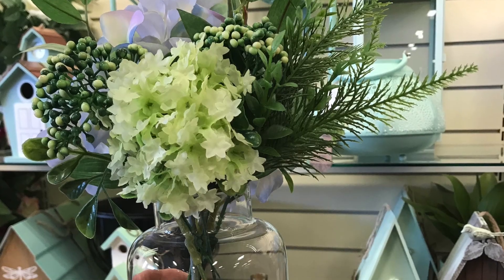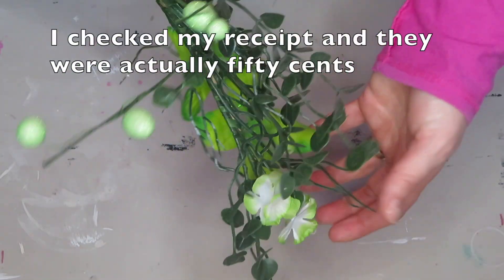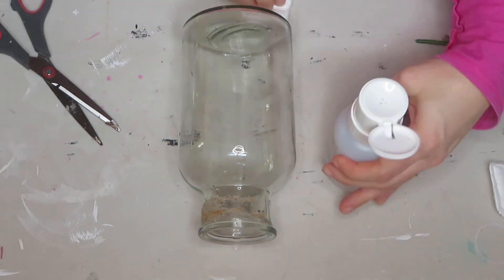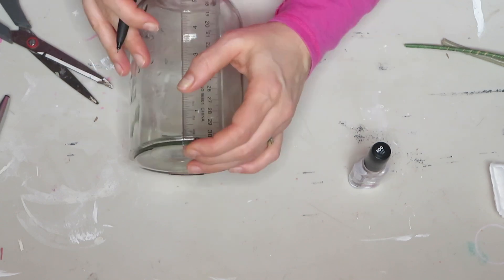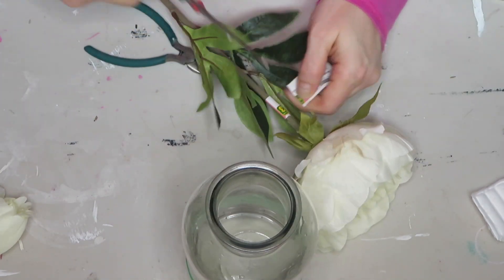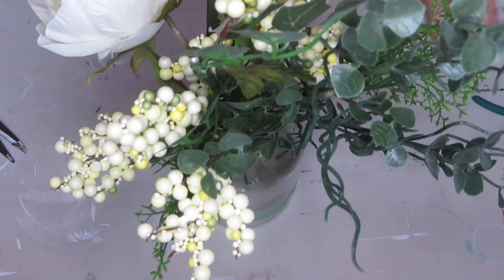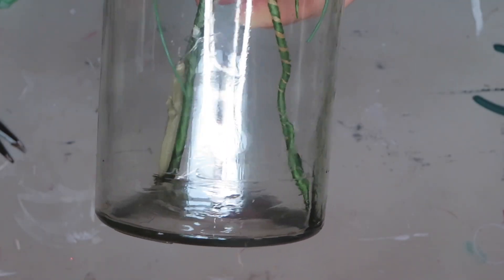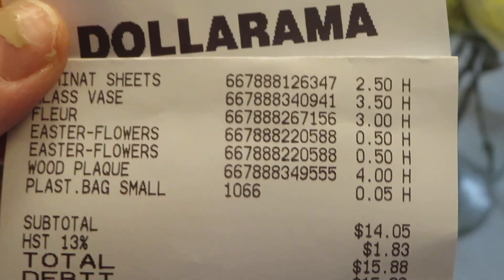Look for Less Challenge - Home Sense Dupe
In todays video I am so excited to be participating in a Look for Less Challenge again,  hosted by Yami from The Latina Next Door and Kristin from Kristin Kay.  Check out this budget friendly dupe from Home Sense.

Let’s Connect

Or